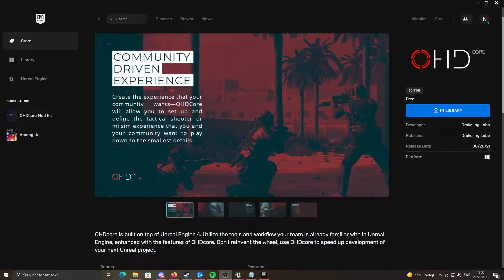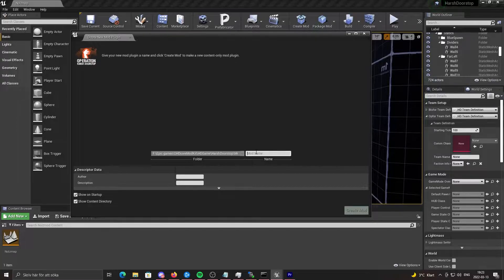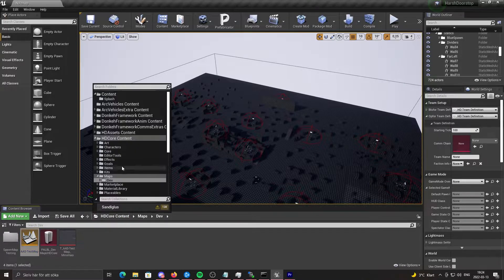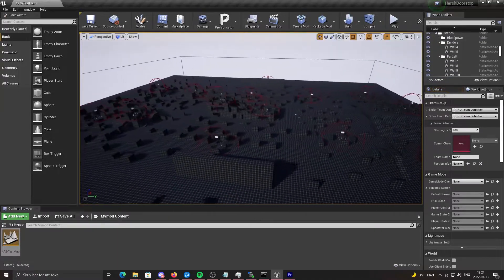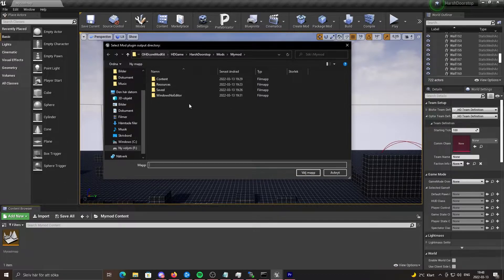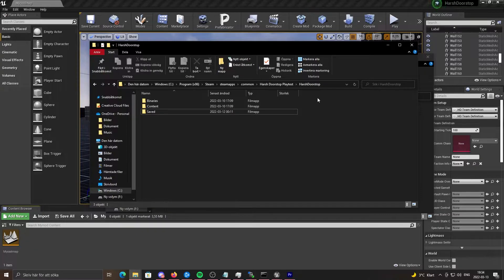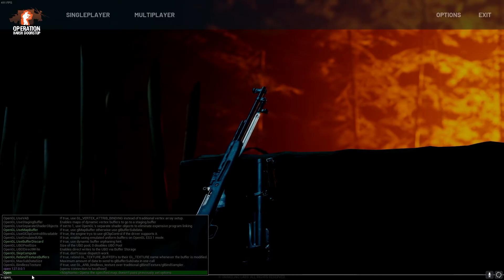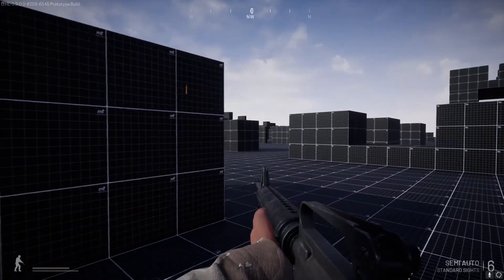CREATE UR FIRST OHD CORE MOD (Operation: Harsh Doorstop)